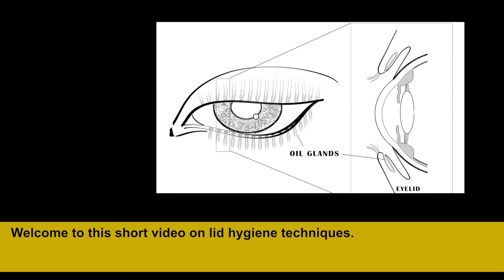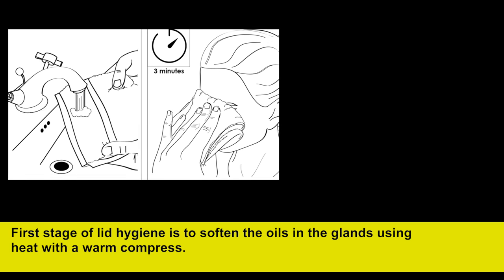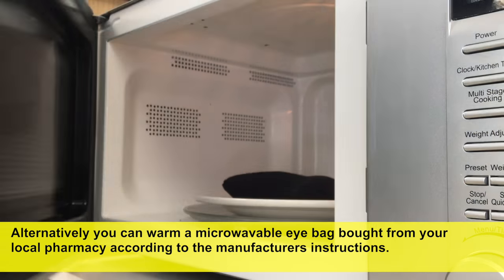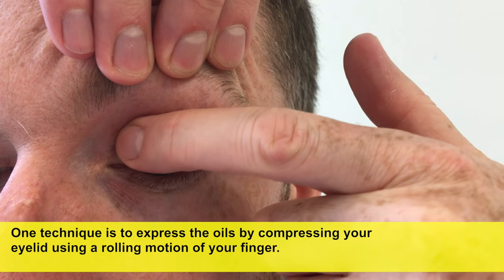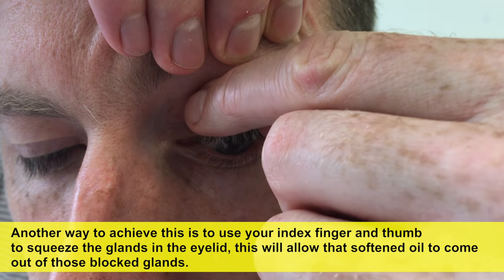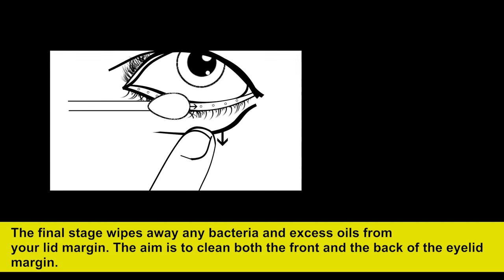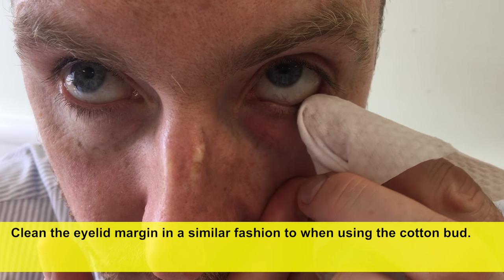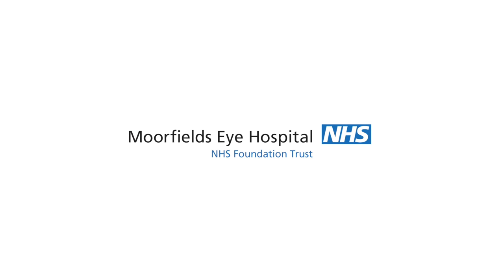Lid hygiene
Learn about lid hygiene techniques, which are useful for people with eyelid and tear film disorders.